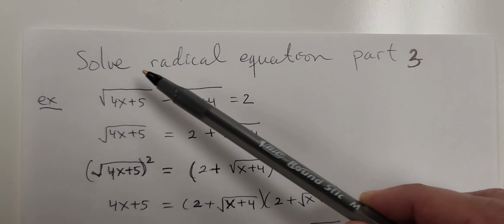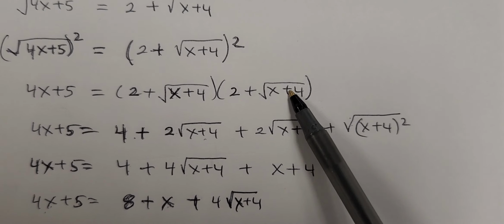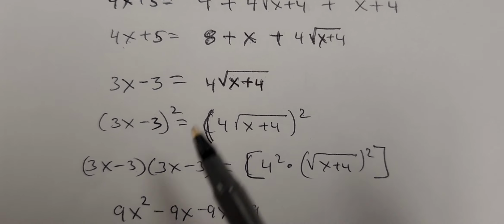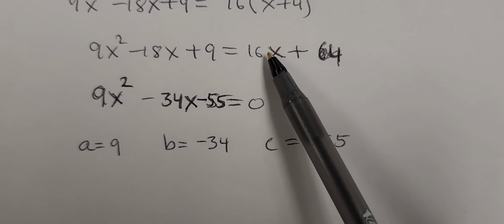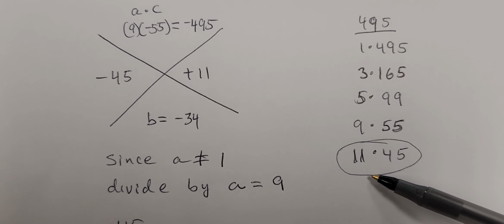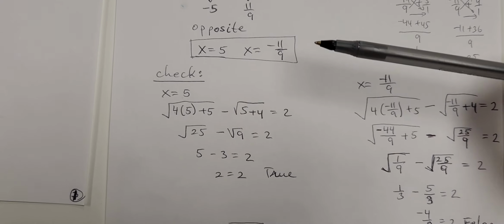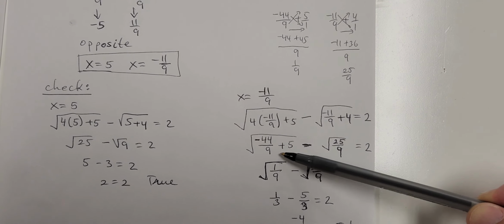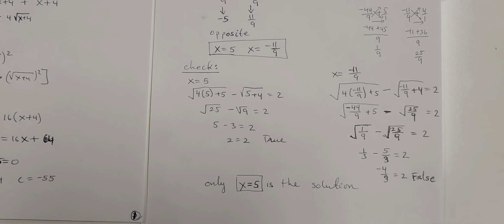Solve radical equation part 3